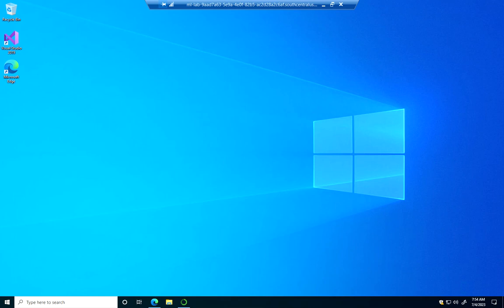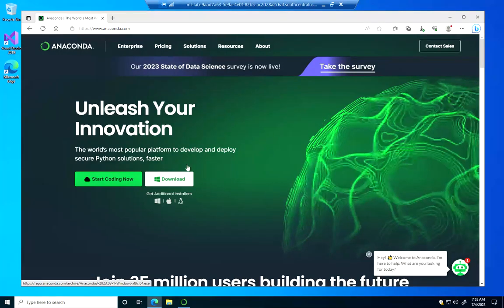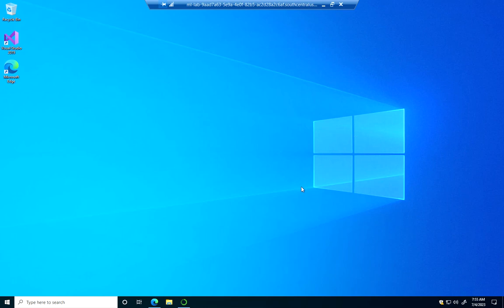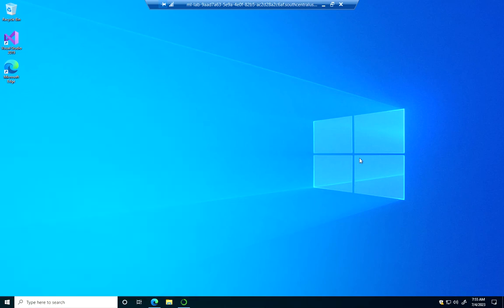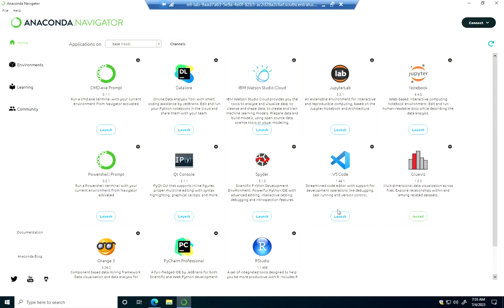CEIS110 Introduction to Anaconda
Anaconda is a umbrella tool that provides environments of development tools such as Jupyter Notebook and Spyder. It is a very popular tool within the coding community. We will be using Anaconda in class.